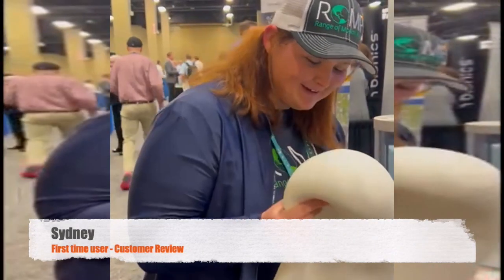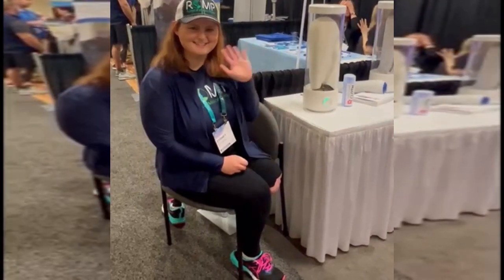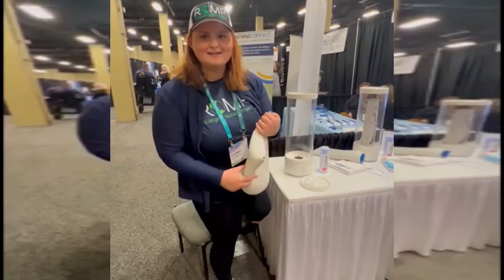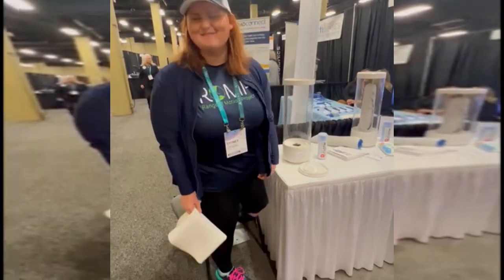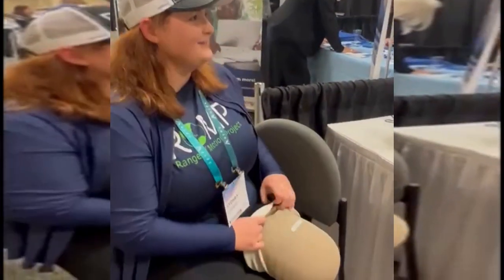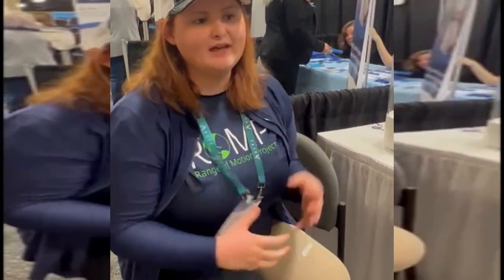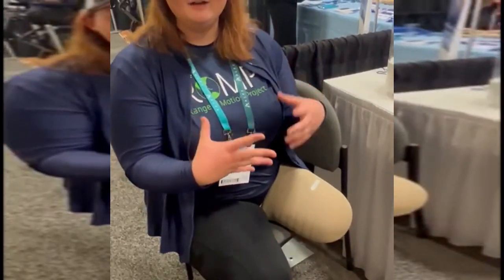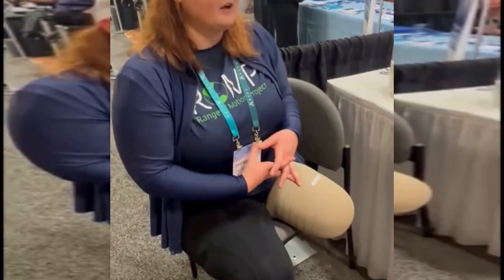Amputee Sydney tries ROSS on her liner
Sydney met us at AAOP meeting and scientific symposium in Nashville, 2023. She has been an amputee for a year and a half now, and has struggled with skin issues under her liner.

To learn more about ROSS and what it can do for you, go